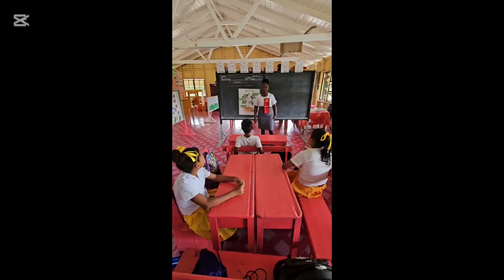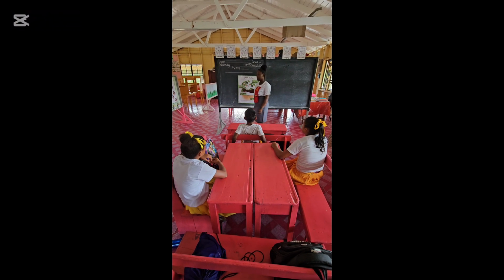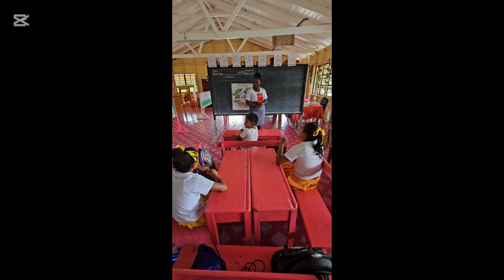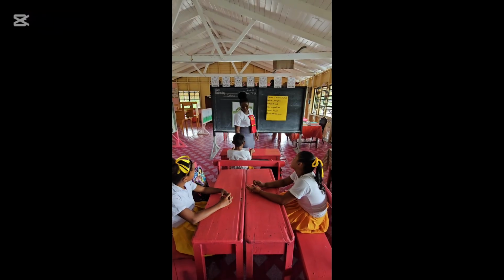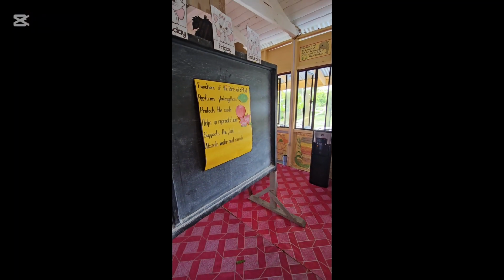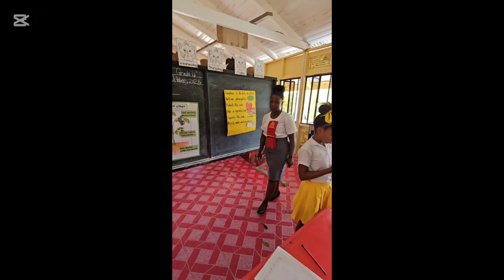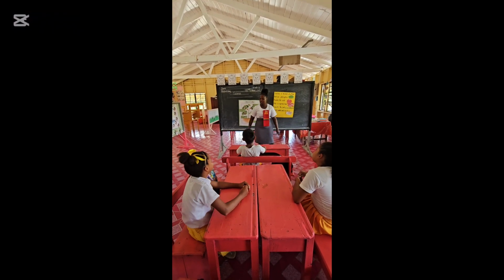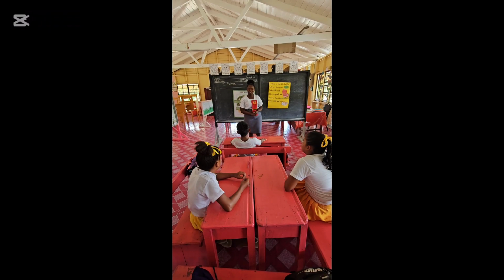Science lesson plan